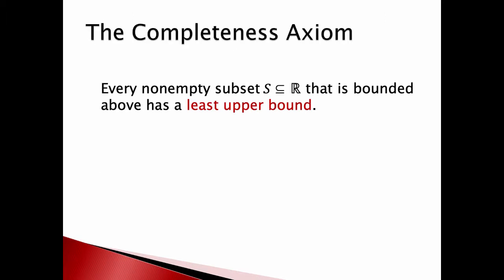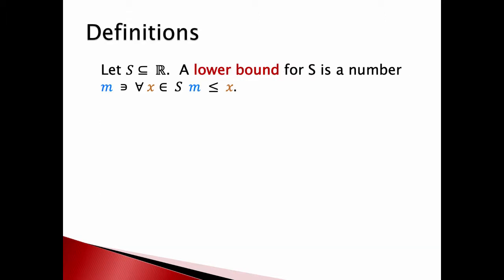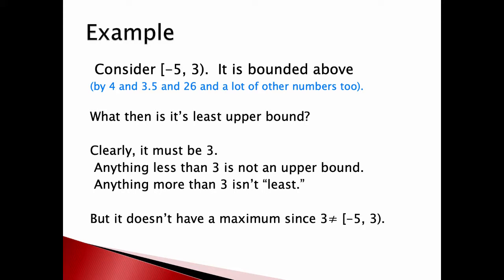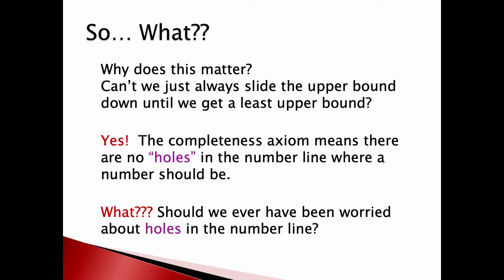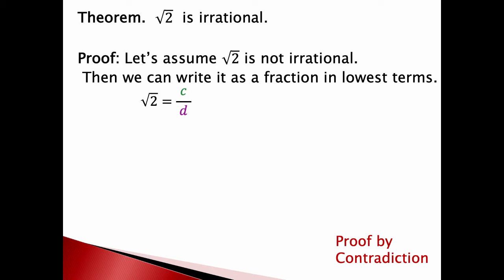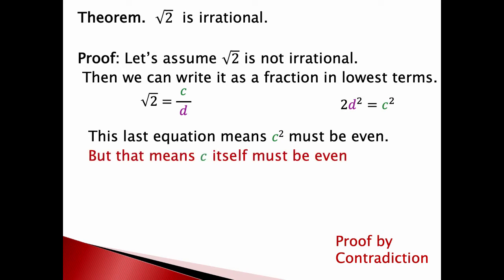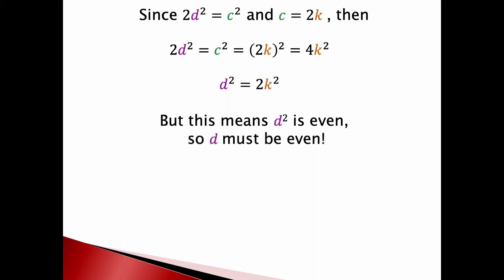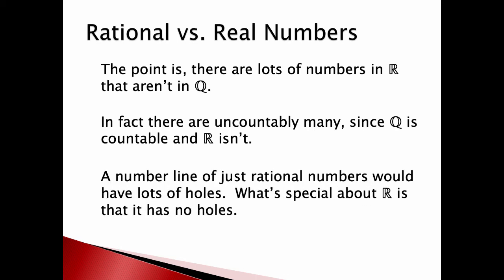06b-completeness of R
Table of Contents:

00:00 - Completeness of ℝ
00:40 - The Story of Numbers
04:26 - What’s Special about ℝ?
04:48 - The Completeness Axiom
05:22 - Definitions
07:17 - Definitions
07:40 - Example
09:57 - Example
11:16 - So… What??
13:44 -
21:19 - Rational vs. Real Numbers
22:10 - So what good is ℚ ?